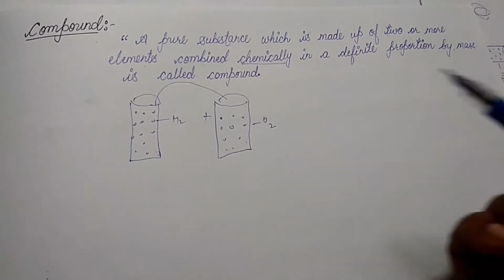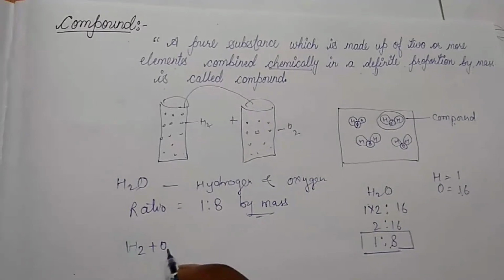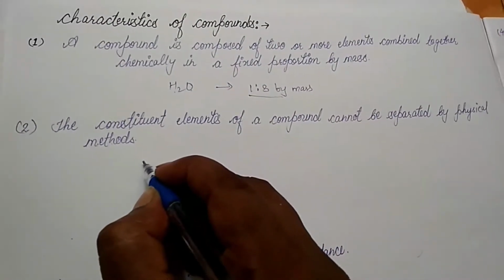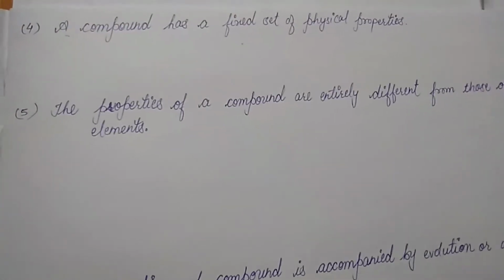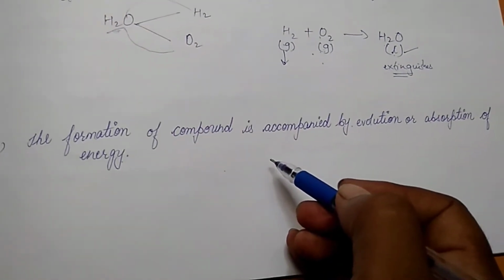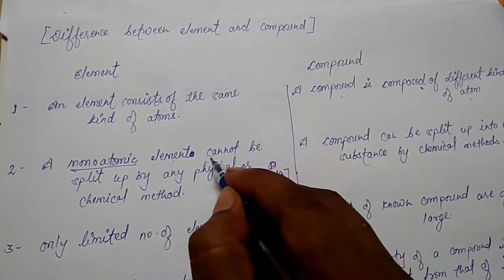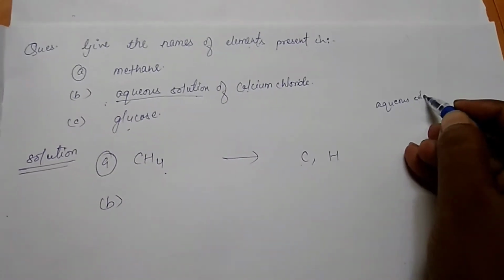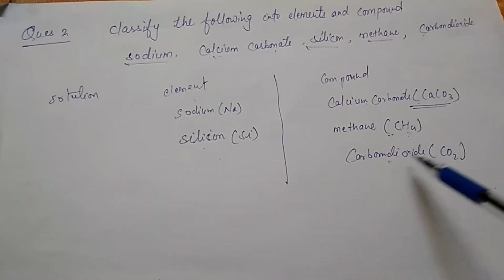Class IX Chemistry Chapter 2 (Is matter around us Pure) Part 2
Compound and their characteristics